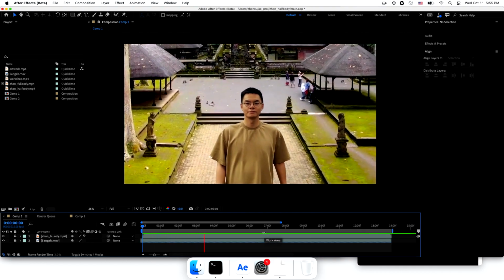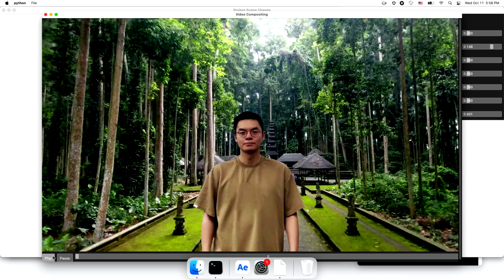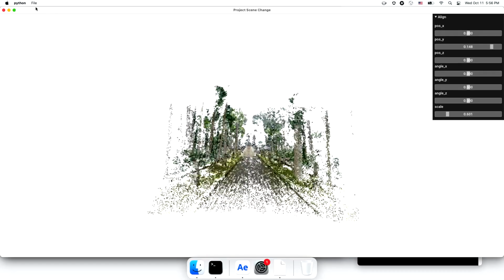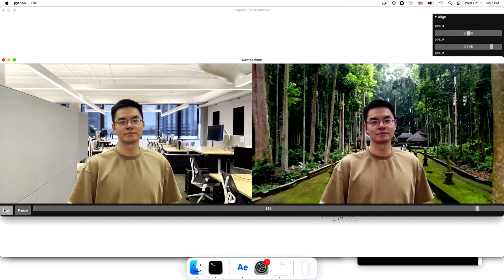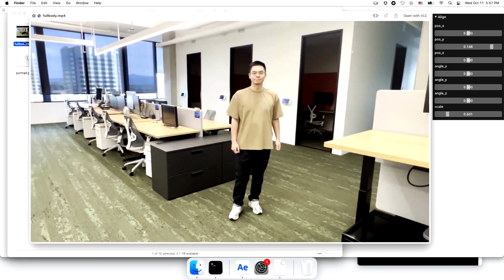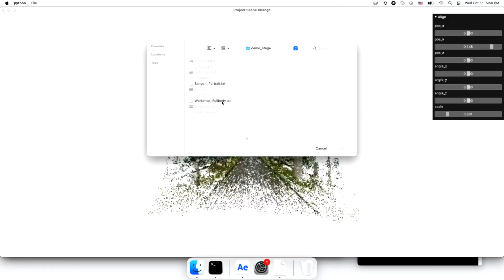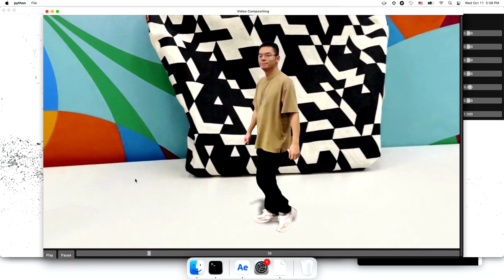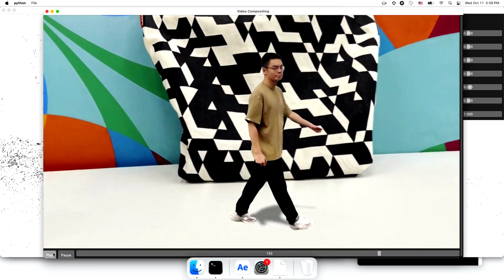ProjectSceneChange | AdobeMAX Sneaks 2023